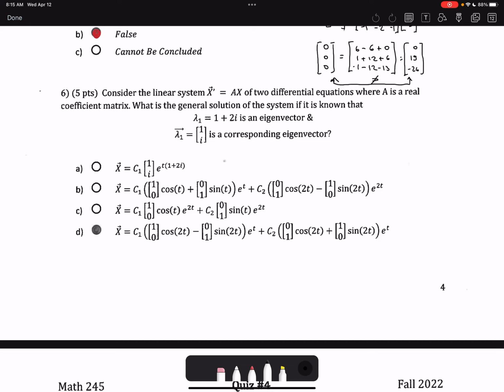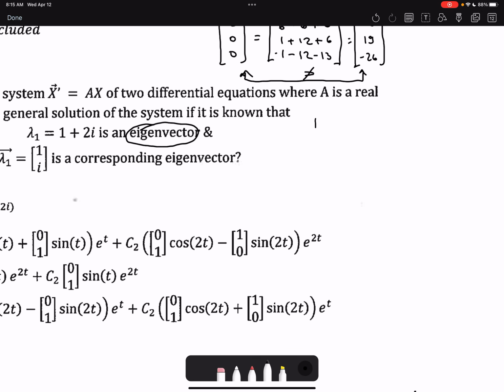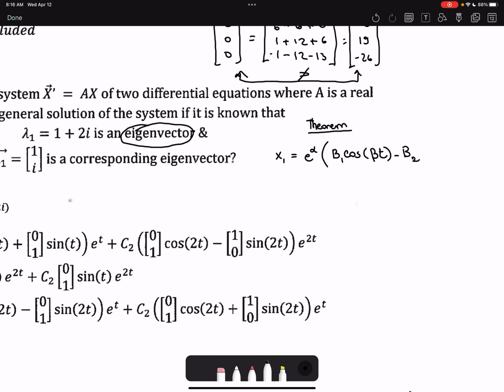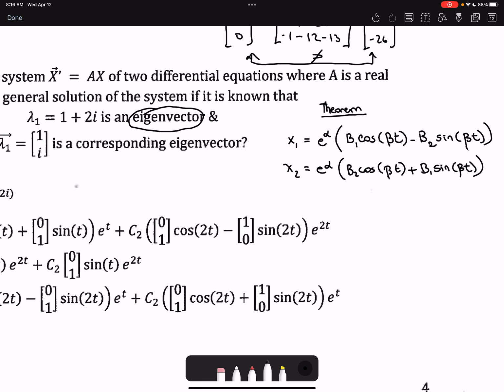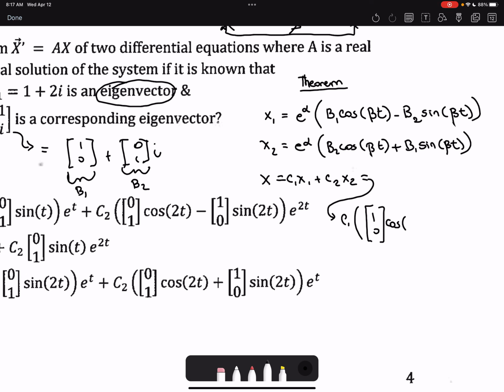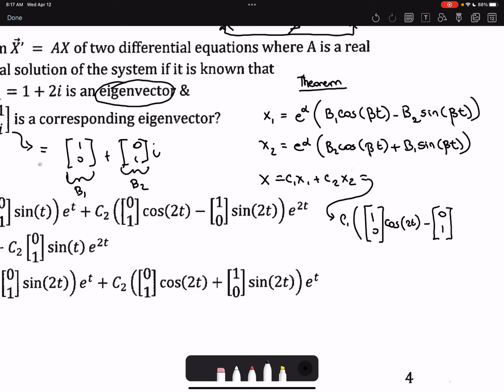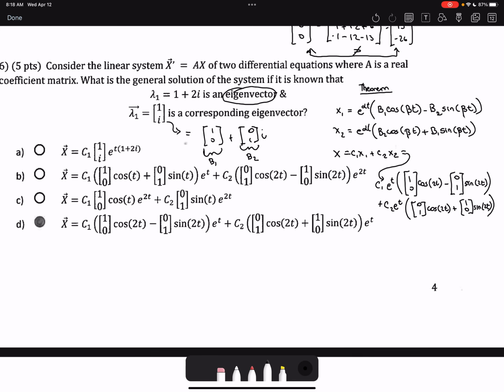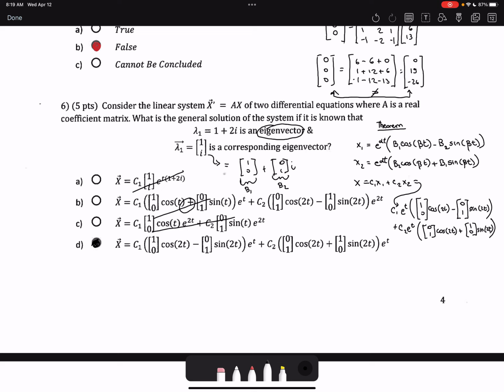Math245: Quiz 4 Q. 6 | General Solution from Complex Eigenvalues